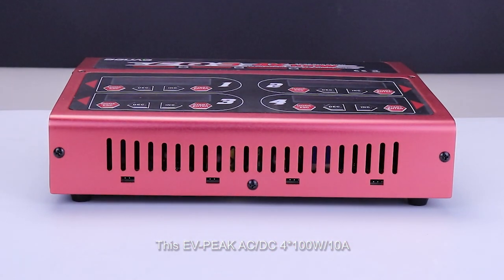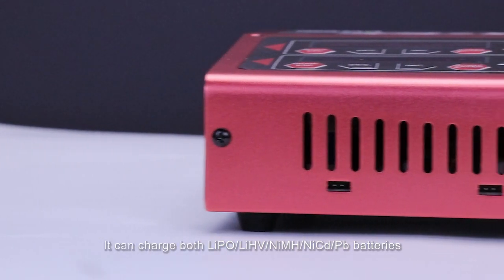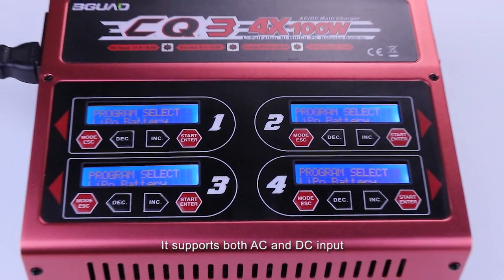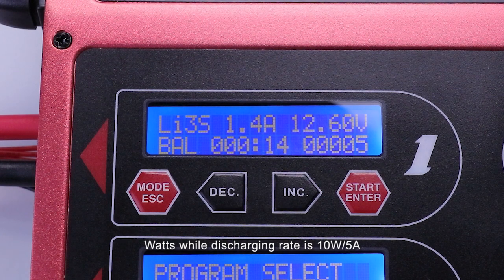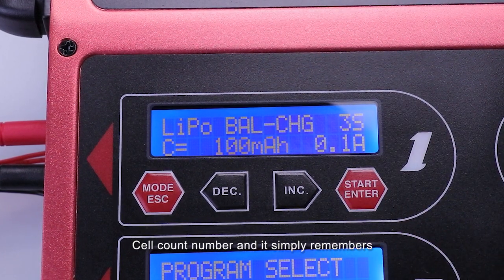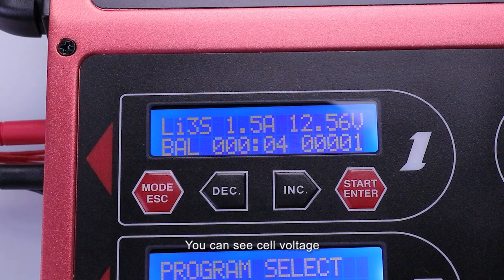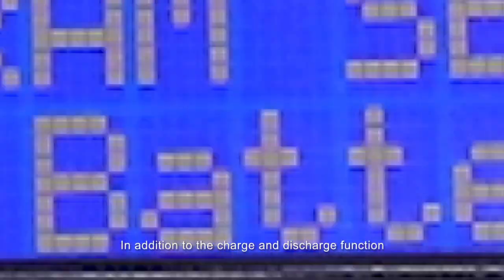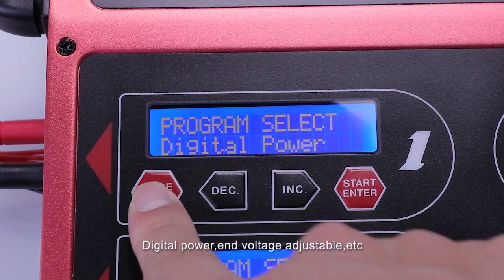EV-PEAK CQ3 Multi Function AC/DC Intelligent Quad Balance Charger/Discharger RC FPV UAV#rc#fpv#uav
This EV-PEAK AC/DC 4*100W/10A CQ3 charger is designed for entry level RC hobby users all over the world. It can charge both LiPO/LiHV/NiMH/NiCd/Pb batteries. Cheap,compact but full functions. With 4 channels, charge 4 battery packs with various chemistries (LiPo/LiHV/LiFe/NiMH/NiCd/Pb) simultaneously,provide more convenience. Users can select charging parameters such as the charging current, cell count number and it simply remembers the values you enter the last time, so it’s easier if you are charging the same battery. During the charging process, you can see cell voltage, charging current, time, capacity and some other useful information displayed on the LCD screen.